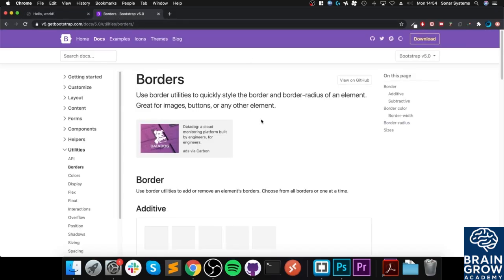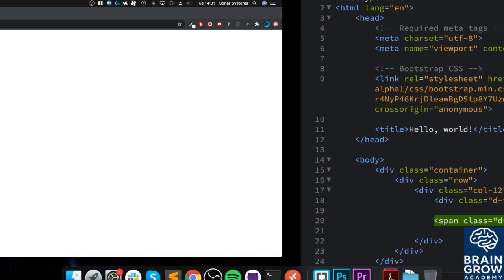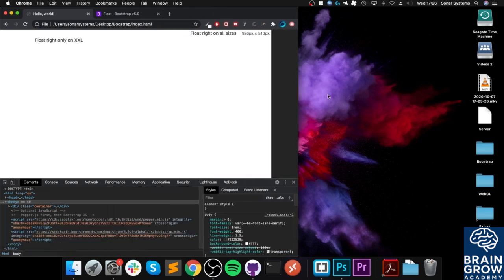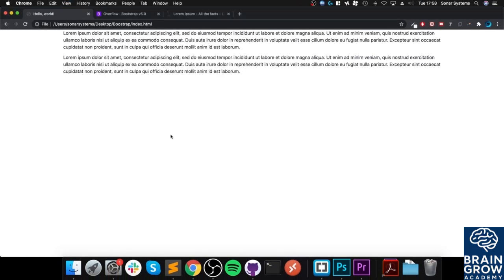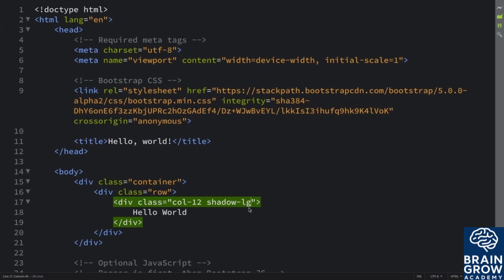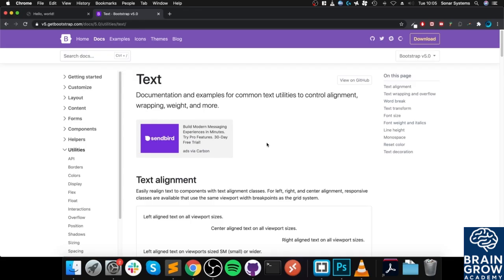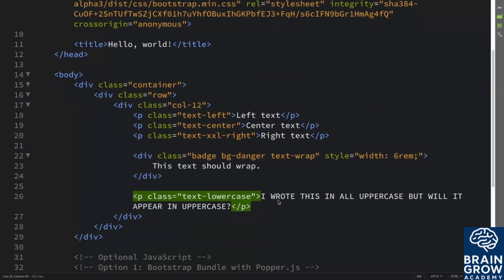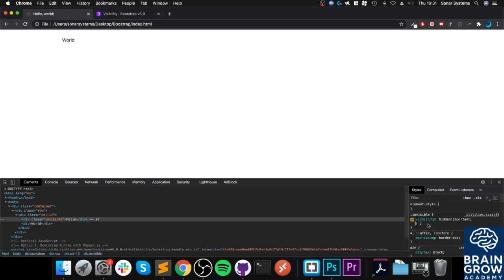#5 for Web Design